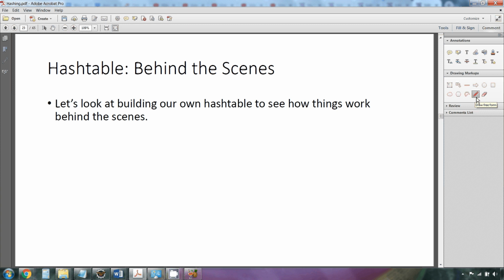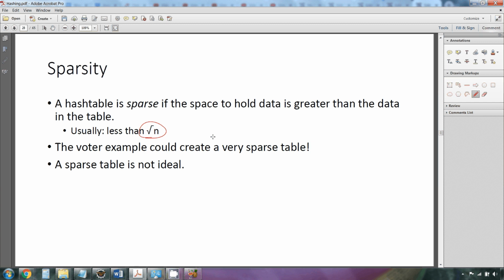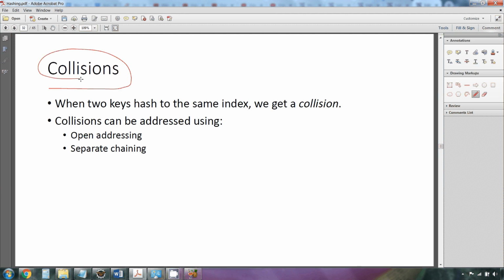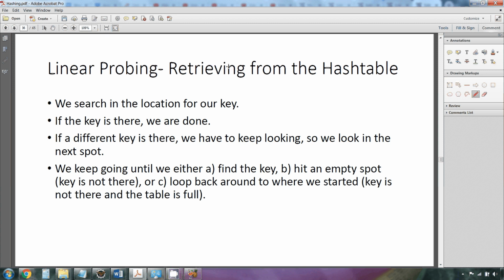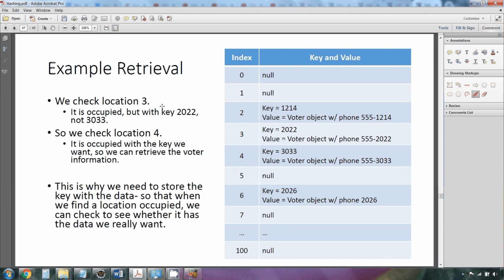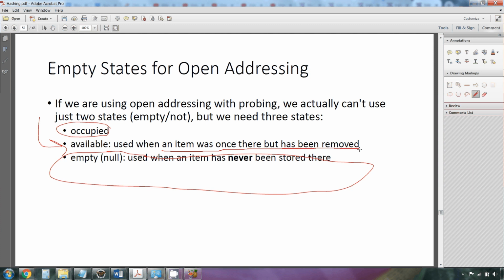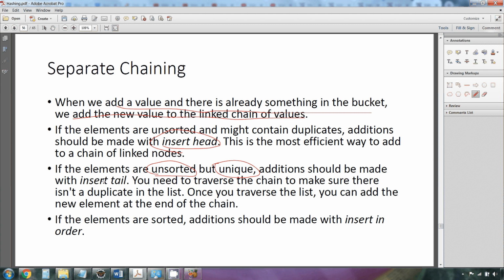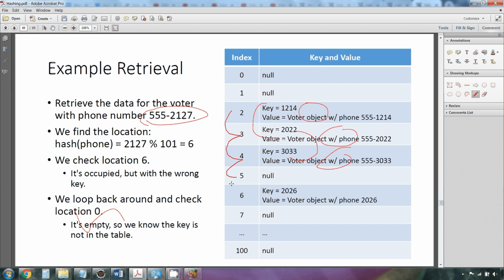Hashing 05 Hashing Behind the Scenes